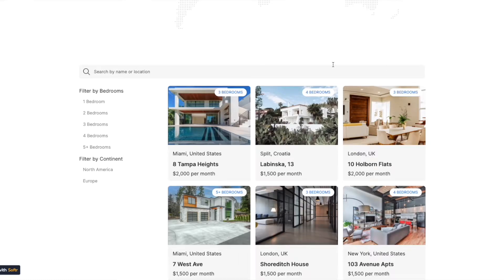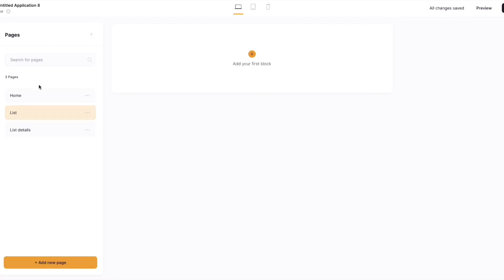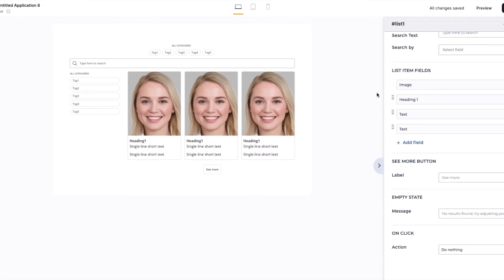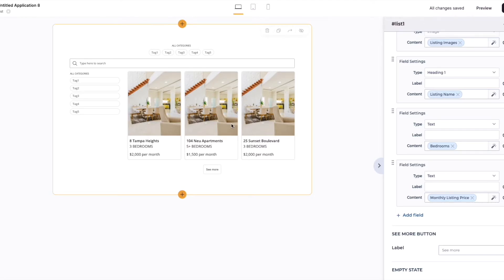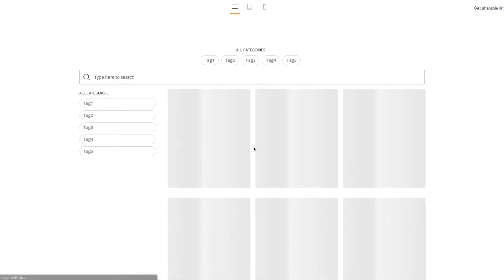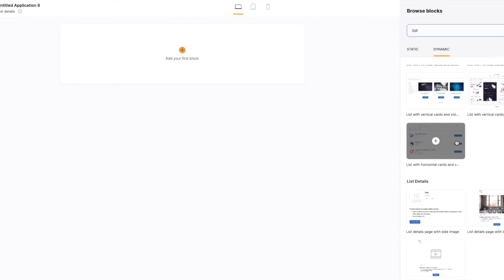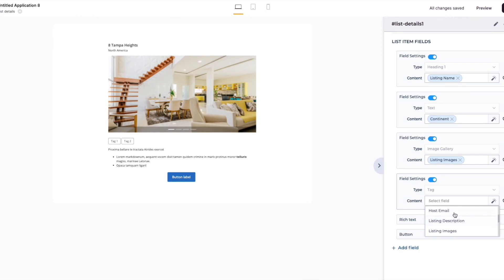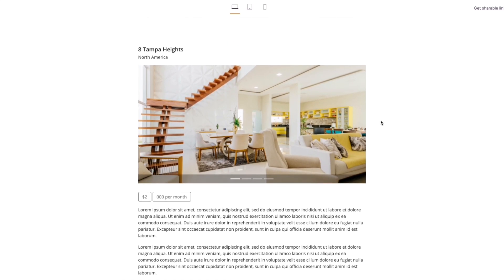How to connect a List Block to List Details Block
The video shows how you can link a List Block to List Details block to showcase list item details on a separate page in your app.

Softr lets you build powerful websites and web apps on Airtable in 10 minutes. No coding or design skills required.